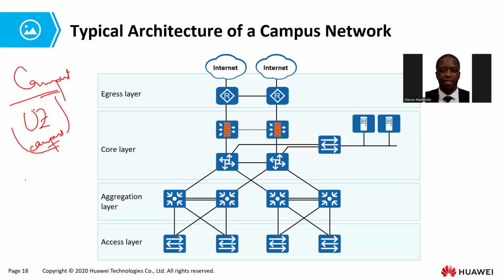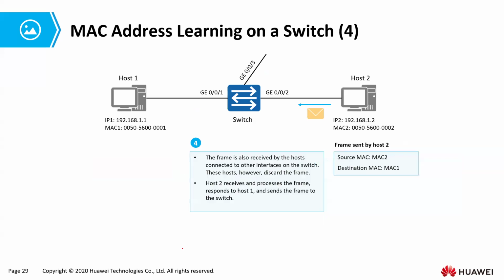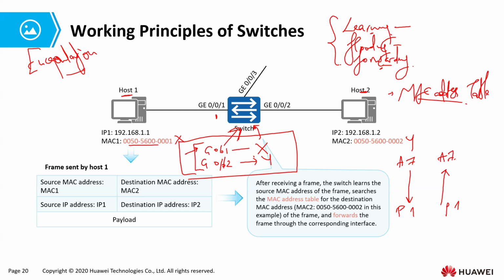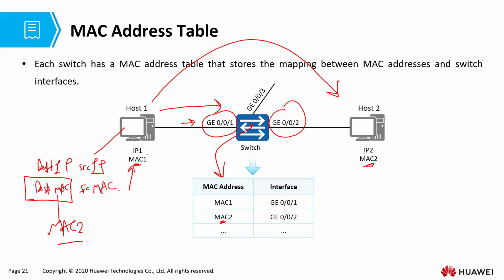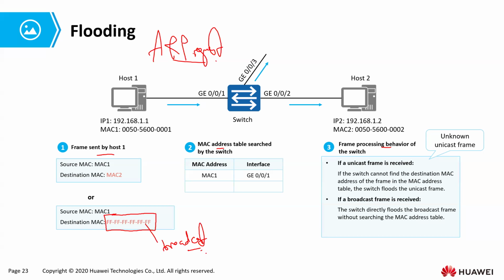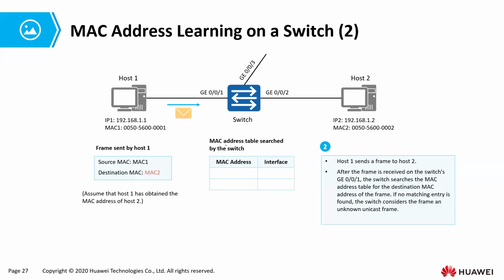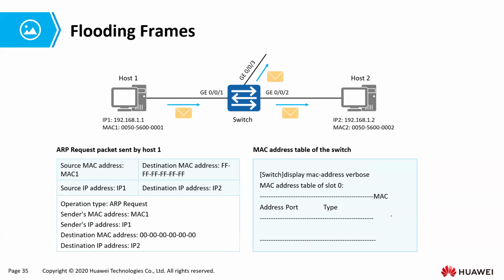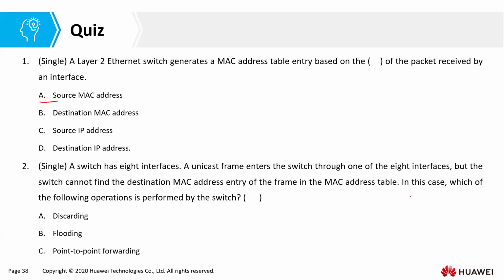7. Ethernet Switching Basics 2/2